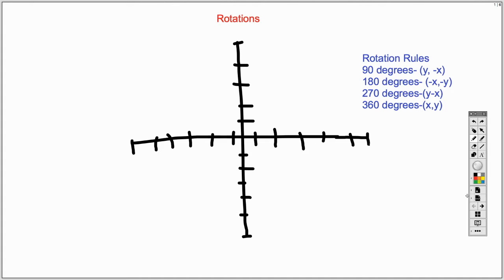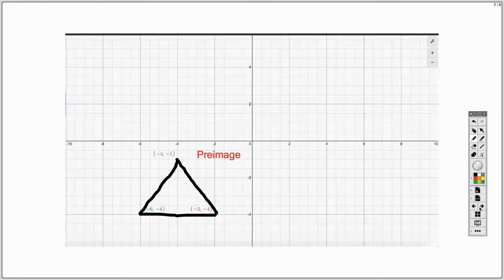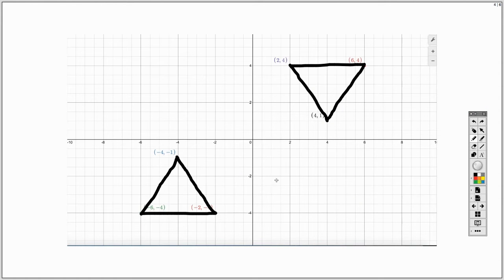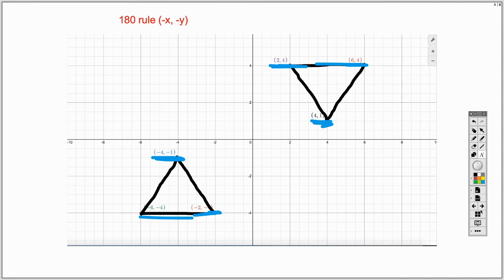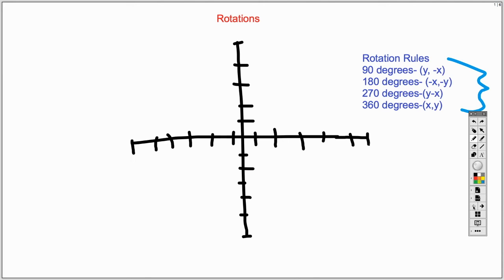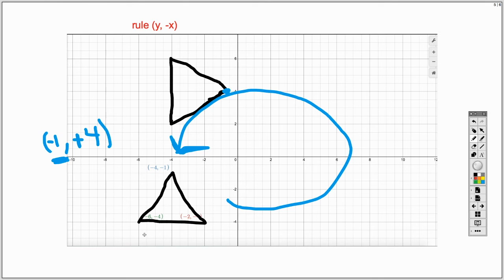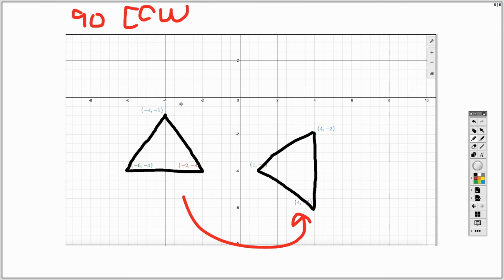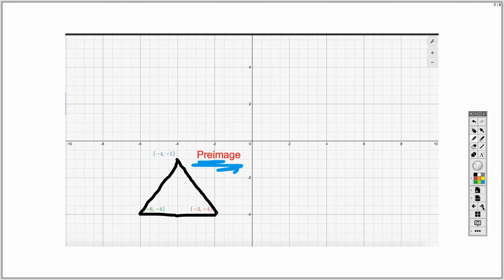Rotations- Geometry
Hello everyone! We learned about rotations today and all the different ways a shape can be rotated!

If you feel confused about this concept, do not feel discouraged! This is typically a hard concept for many students!